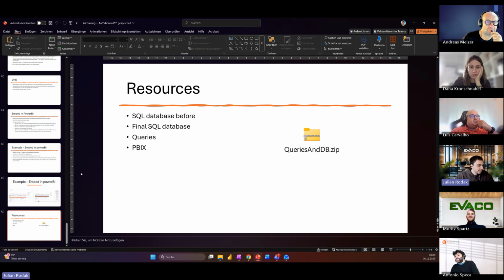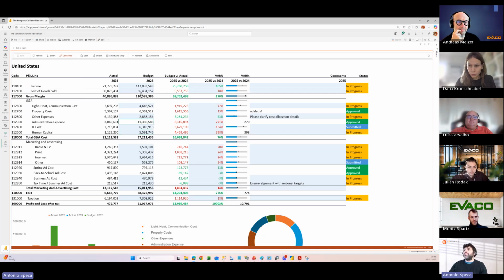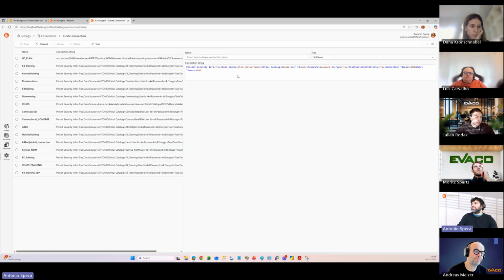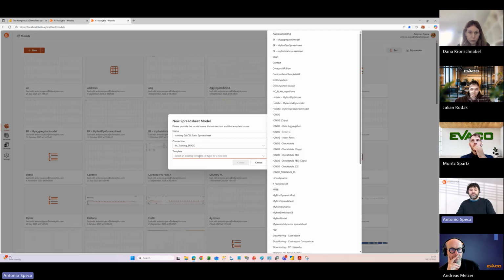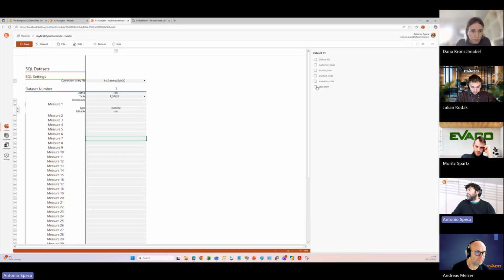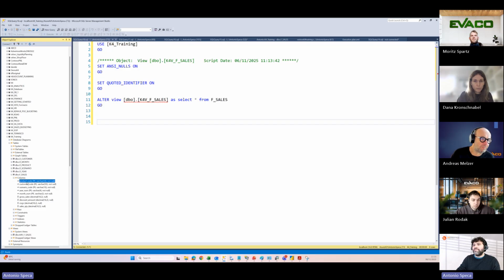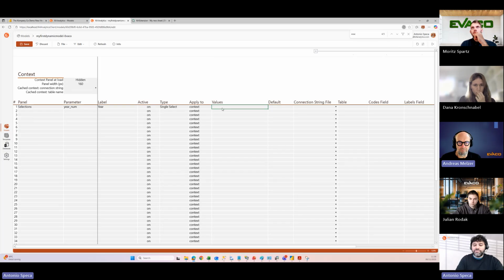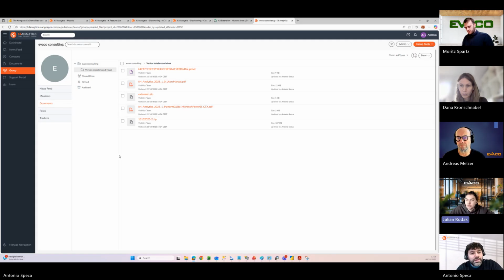k4 Analytics Training on the new 2025 Version 20251106 090614